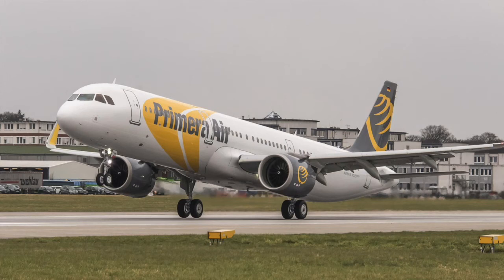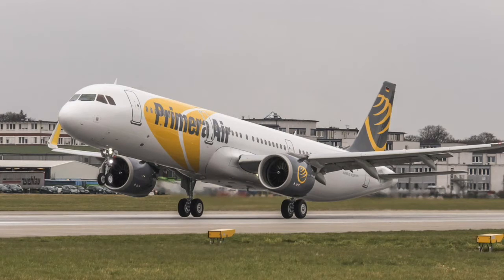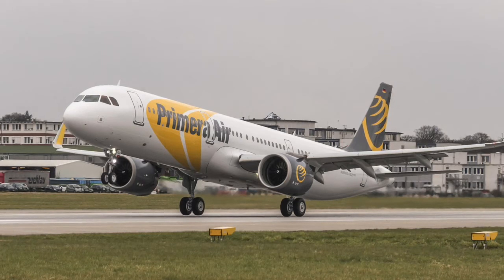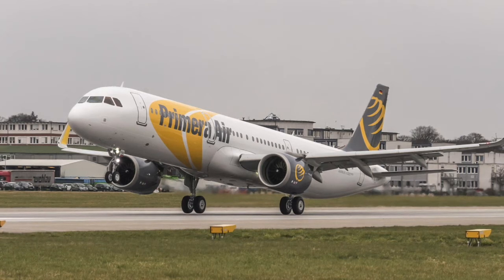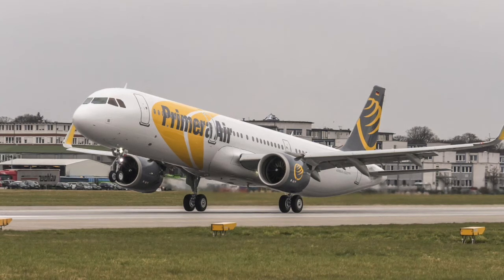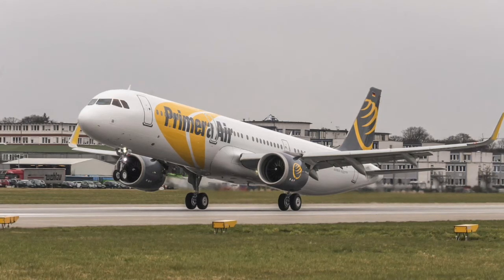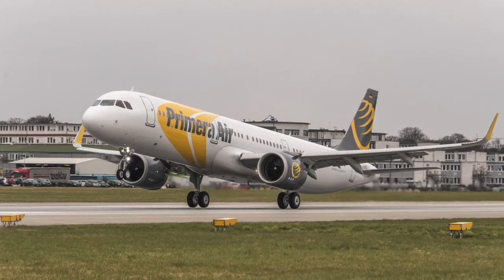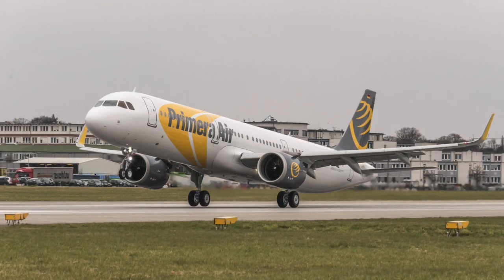PRIMERA AIR RECEIVES FIRST A321NEO